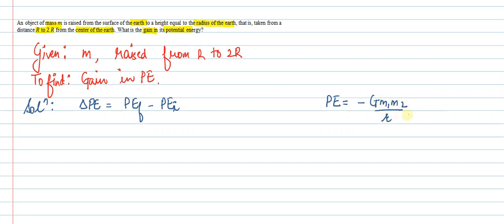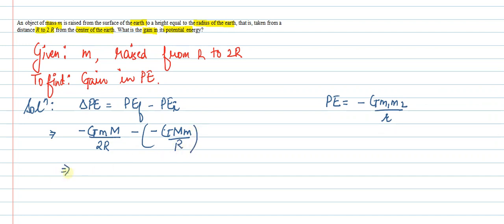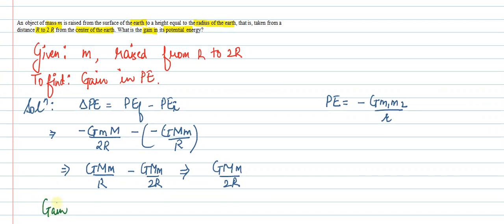An object of mass m is raised from the surface of the earth to a height equal to the radius of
An object of mass m is raised from the surface of the earth to a height equal to the radius of the earth, that is, taken from a distance R to 2 R from the centre of the earth. What is the gain in its potential energy?